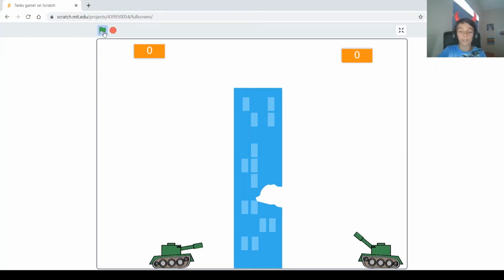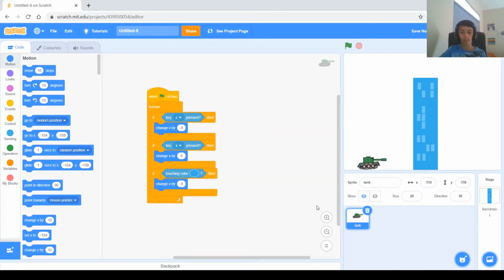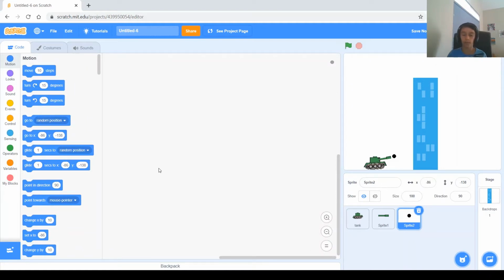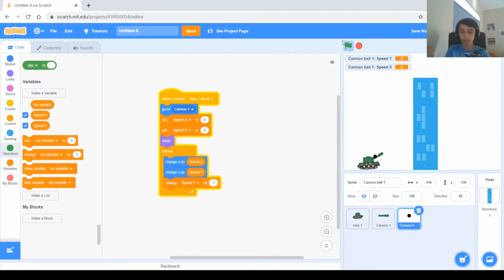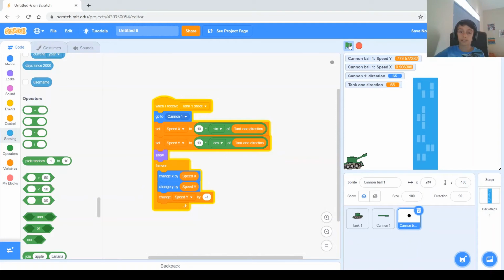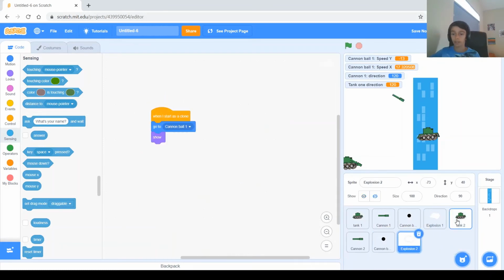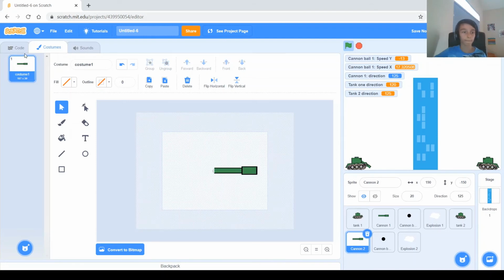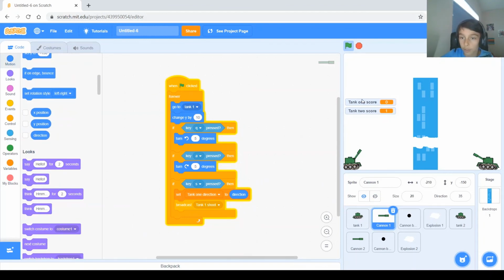Game #17: Tanks fight two-player game on Scratch || Gorillas game || Coding tutorial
In this video I explain step by step how to create a two player fun game where each player has a tank that can point its cannon in any direction and shoot a cannon ball towards the other player. Between the tanks there is an obstacle, and when a cannon ball hits the obstacle, it damages it.

You can change the obstacle between the tanks to whatever you like, another building, a mountain or whatever, you can even create different levels changing the shape of the obstacle, you can improve in many ways, but I let you be creative.

You can share here ideas on how you made this game better and more amusing.

We will combine everything we've learned so far including variables, clones, broadcasting but the most important are the ideas you'll get to understand to build this game, including how we can make the impression of destroying the building and how we make the cannon balls follow the direction of the cannons.

Because it's October and Halloween is approaching, I'll film all this month's videos with various masks and costumes :) Today is red horns time...

Tanks Scorched Earth / Worms / Gorillas / Angry Birds